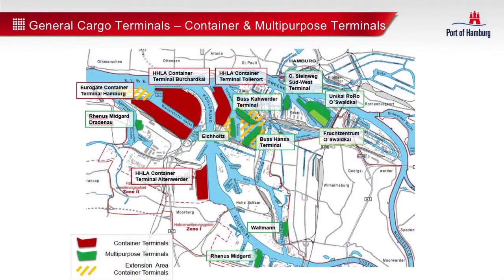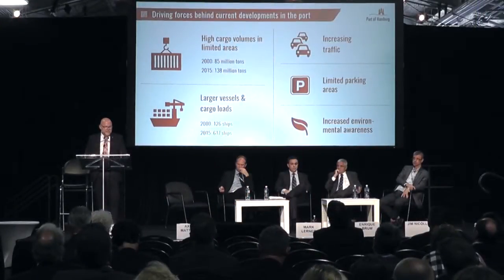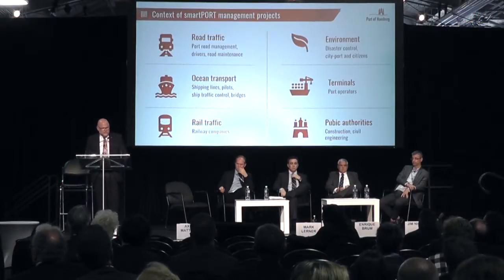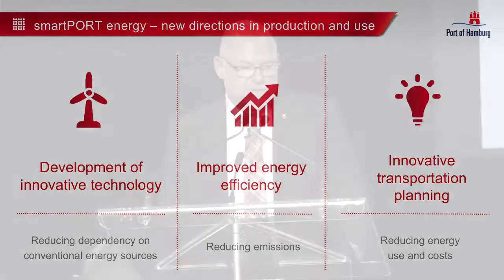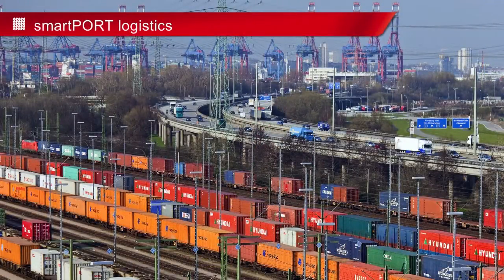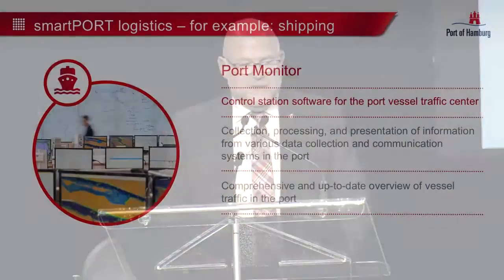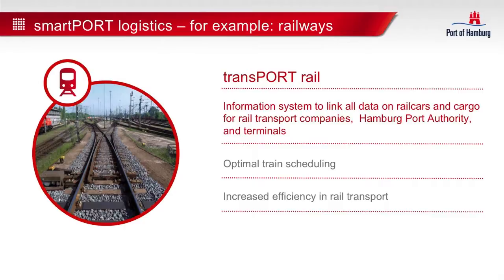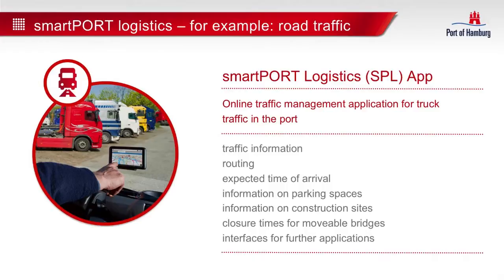Halifax Port Days 2016 - Axel Mattern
Axel Mattern, CEO, Port of Hamburg Marketing (Hamburg-Germany) - News about “Smart Port” projects in Hamburg, new technologies and the “Chain Port” Project.